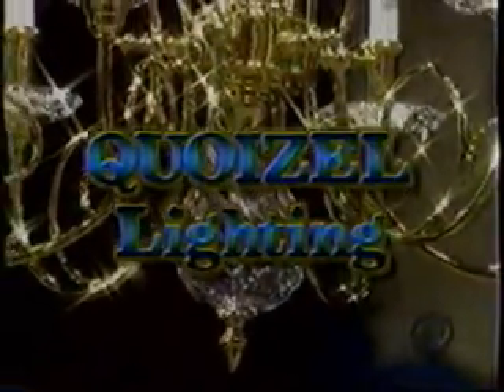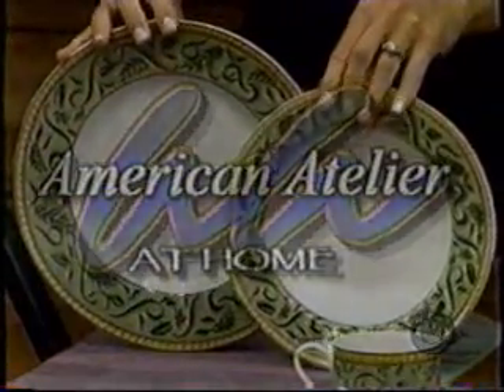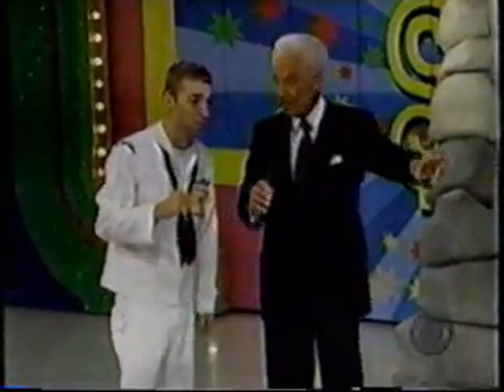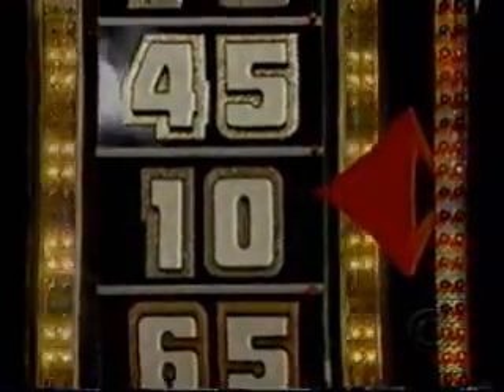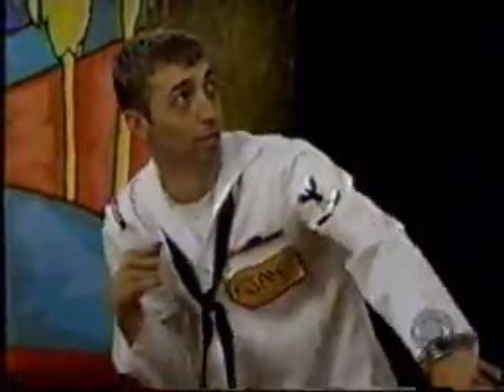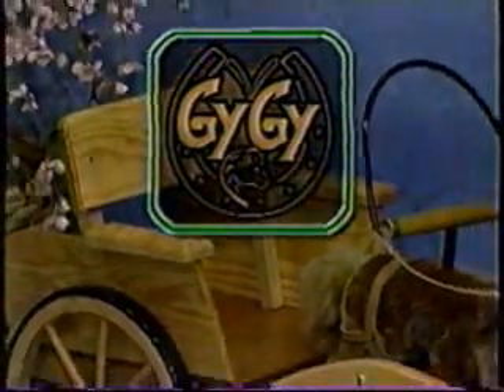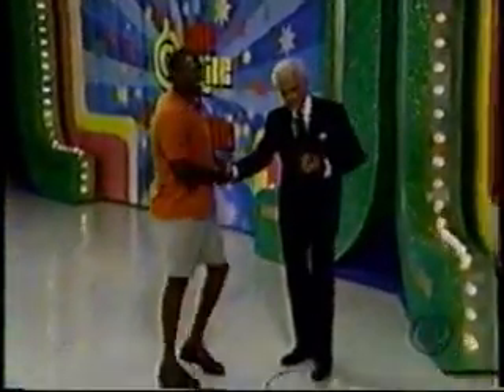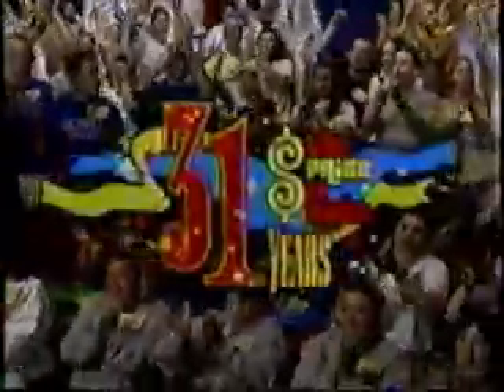The Price is Right | 11/06/02, pt. 3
From November 6, 2002: The third and fourth pricing games and the first Showcase Showdown.